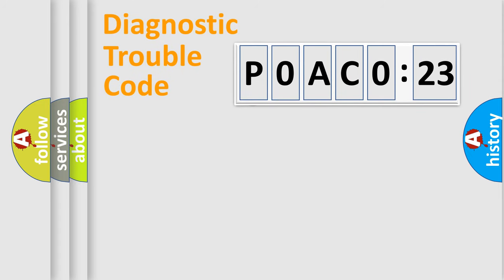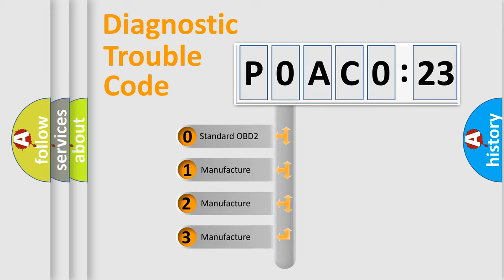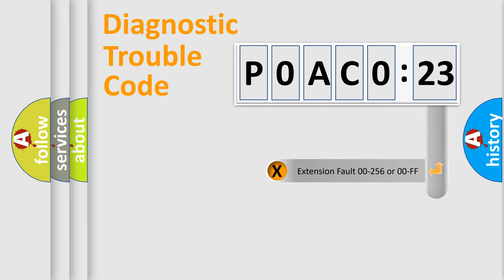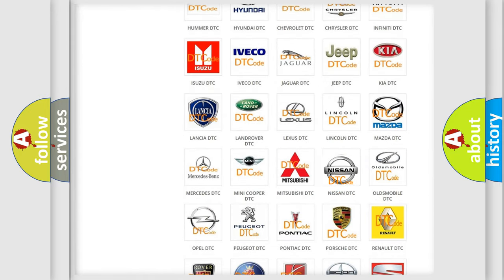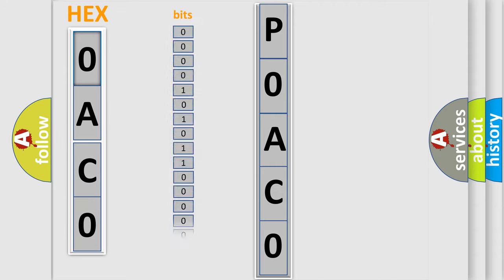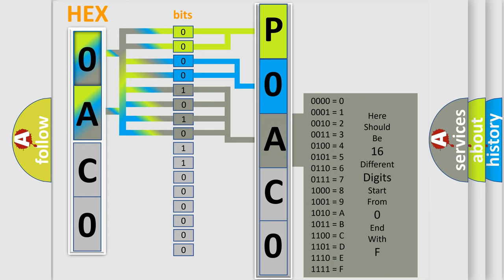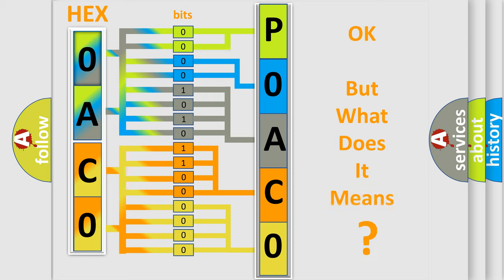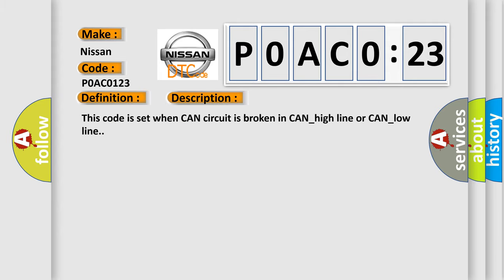DTC Nissan P0AC0-123 Short Explanation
Contents:
0:21 Basic DTC analysis according to OBD2 protocol standard.
1:48 Insight into programming
2:58 A diagnostically understandable description of the Diagnostic Trouble Code
3:05 Basic error definition

Make:
Nissan
Code:
P0AC0 123
Definition:
DIS Multimedia CAN Single Line Error
Description:
This code is set when CAN circuit is broken in CAN_high line or CAN_low line.
Cause:
 CAN single line mode.